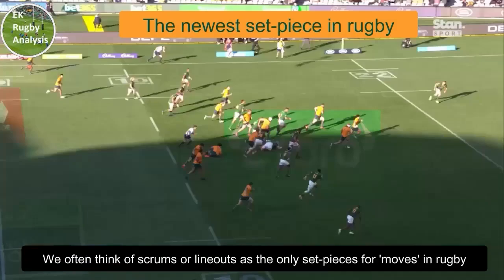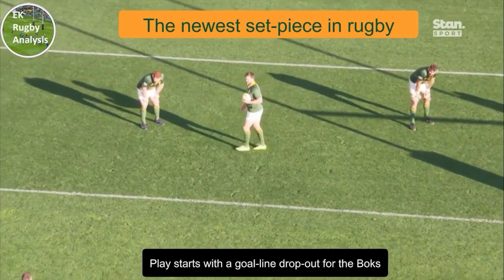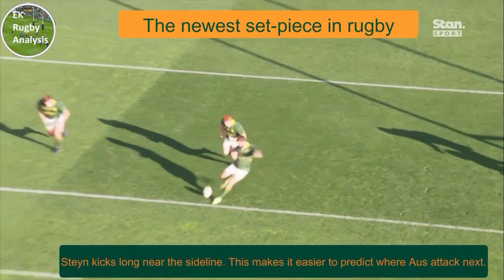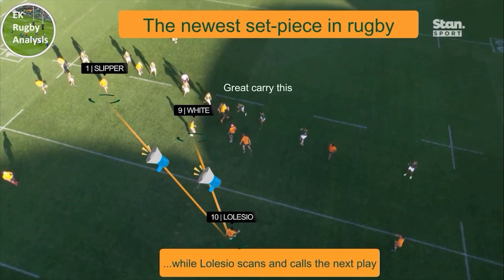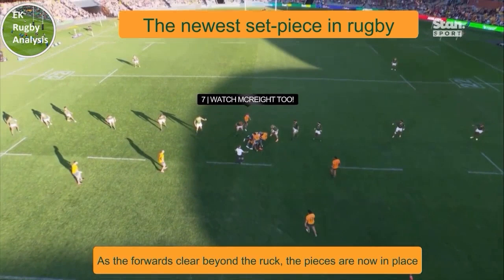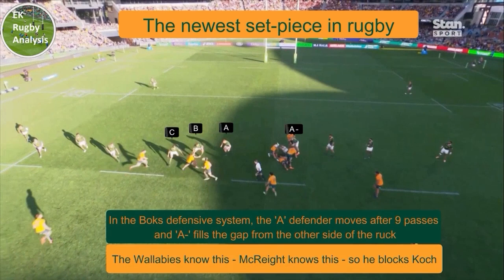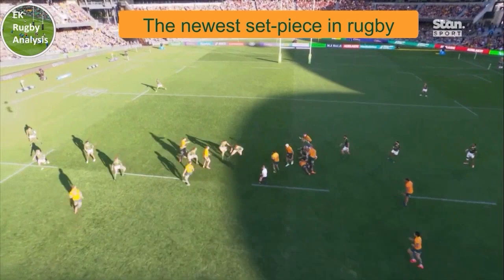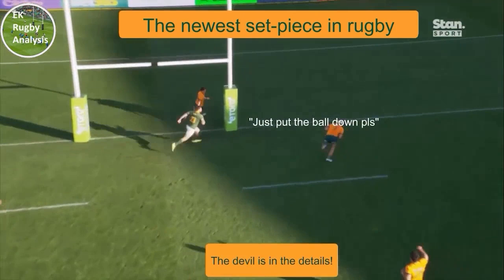Rugby Analysis: The Newest Set-Piece in Rugby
Here's a short video on Australia's 2nd try vs South Africa and why - thanks to the drop-out laws - lineouts and scrums aren't the only places to run moves off anymore.